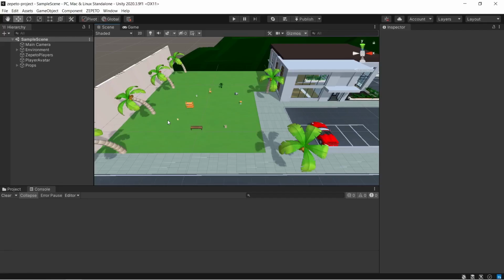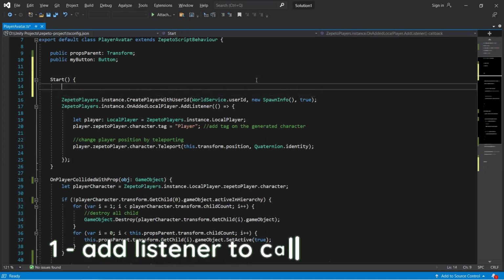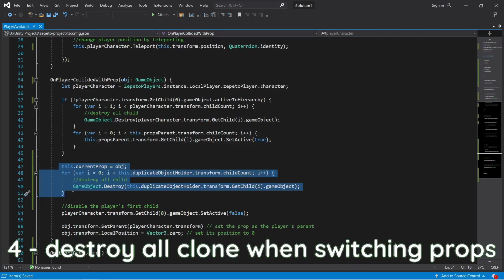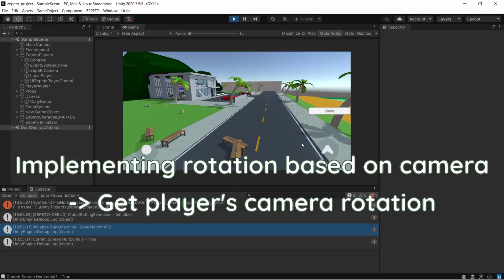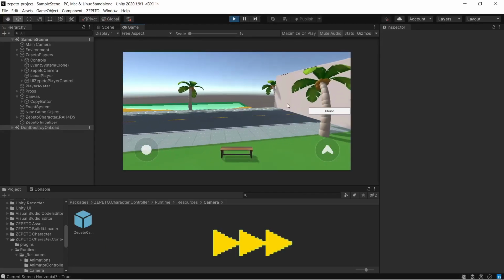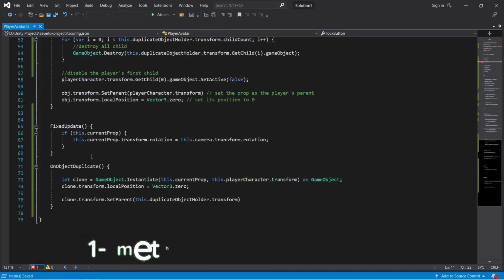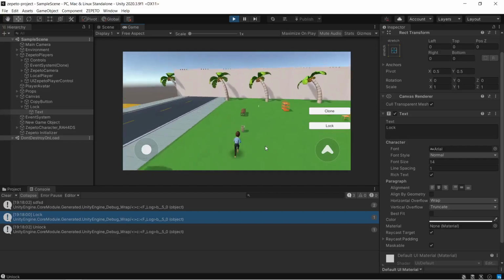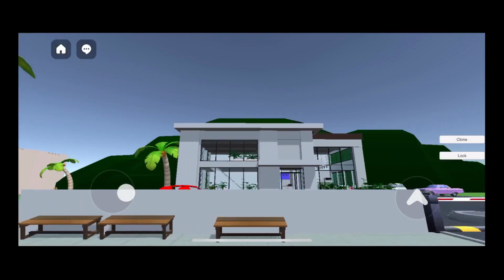Mastering Prop Hunt Game Logic-II || Zepeto and Unity's Video Series - 07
Mastering Prop Hunt Game Logic-I || Zepeto and Unity's Video Series - 06

In this next installment of our Prop Hunt game logic implementation series, we'll be building upon the previous video's foundation and introducing some exciting new features. Get ready to level up your game development skills as we explore the implementation of a copy button, allowing players to duplicate props with ease. We'll also dive into the creation of a lock rotation button, which will provide enhanced control over prop orientation.

But that's not all! We'll go even further by discussing additional changes and improvements to the buttons in this lecture. Discover how these modifications can elevate the gameplay experience and add a new layer of interactivity to your Prop Hunt game. Whether you're a game developer looking to enhance your project or a passionate gamer interested in the mechanics behind this popular game mode, this video has something for you.

Join us as we delve into the code, providing a step-by-step walkthrough of the implementation process. You'll gain invaluable insights and practical knowledge that can be applied to your own game development projects. So sit back, grab your favorite beverage, and prepare to unlock the secrets of seamless prop duplication, rotation locking, and more.